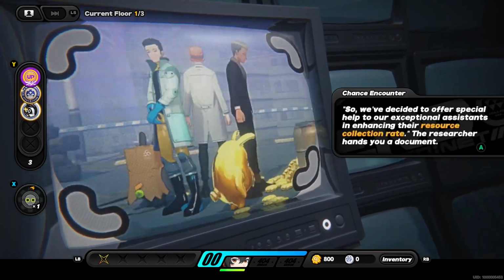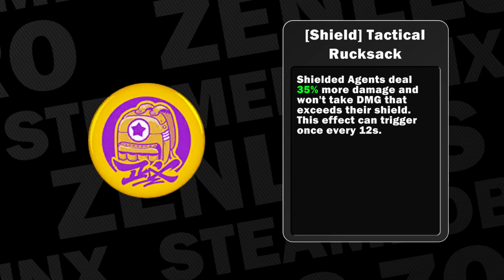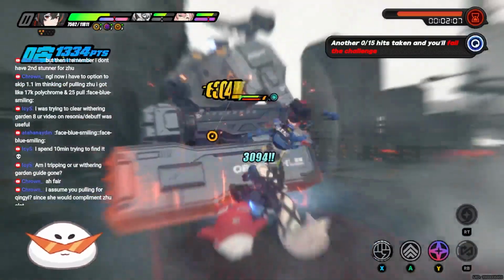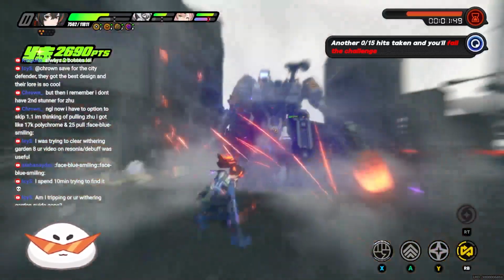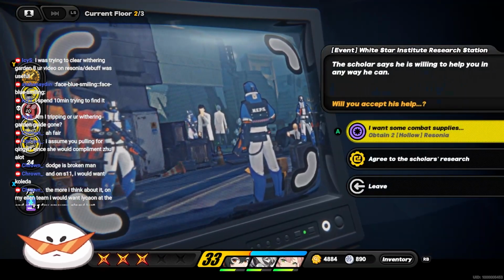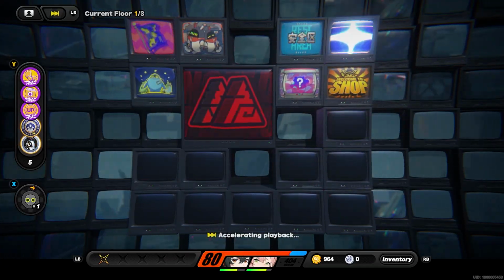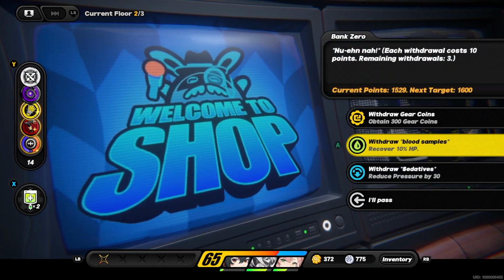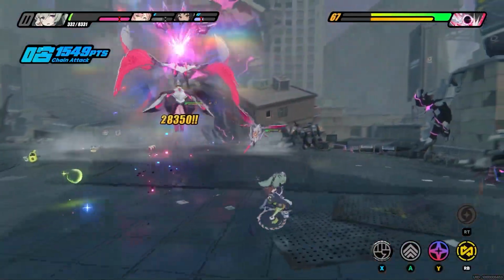Complete Guide on How to Beat the Difficulty 11 in Withering Garden | Zenless Zone Zero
Well, it took me a while to beat but I'm pretty satisfied that I was able to get it done within the first patch